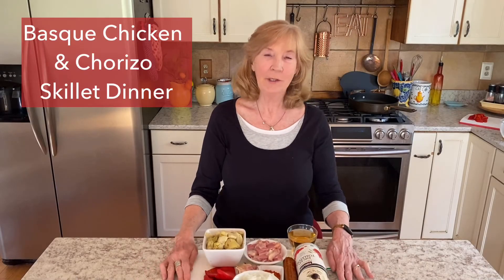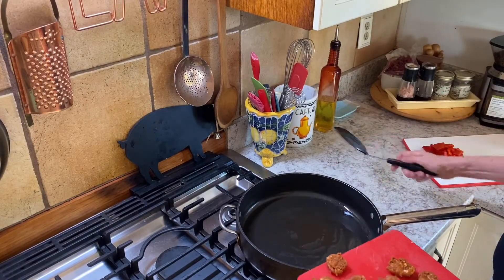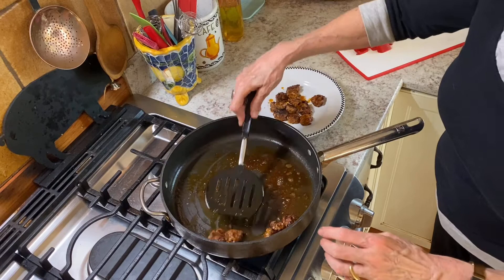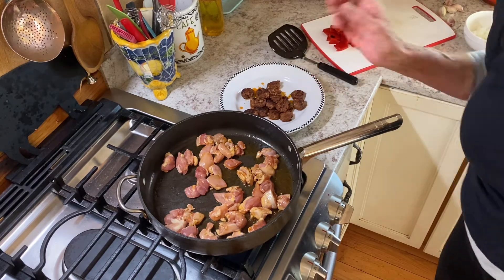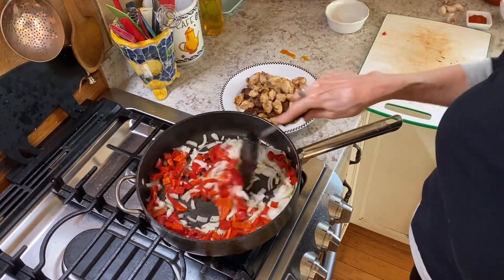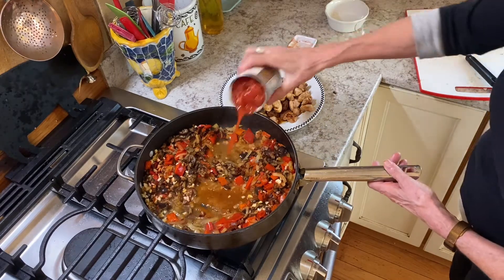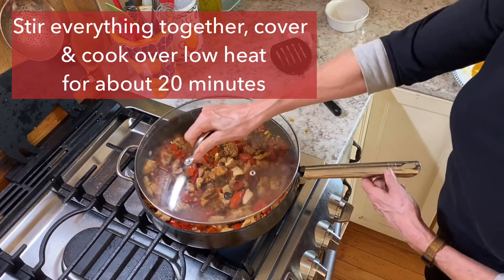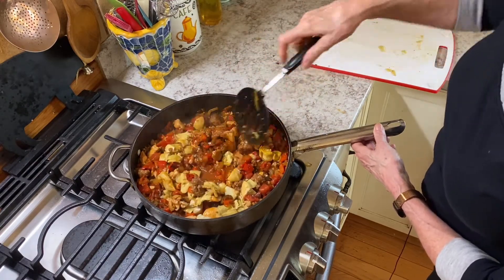Basque Cooking - Low Carb Chicken and Chorizo Dinner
This robust skillet dinner is inspired by the Basque cooking of Northern Spain.  It includes chicken, chorizo, peppers, paprika, and artichoke hearts.  A really hearty dish full of flavor!